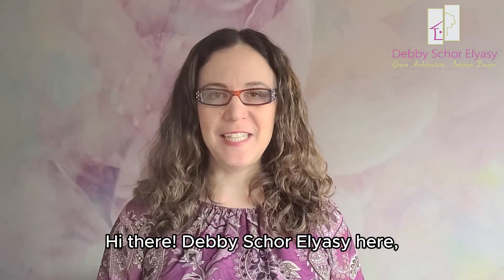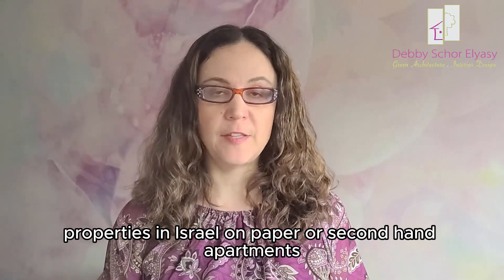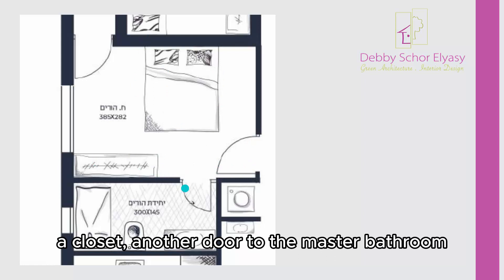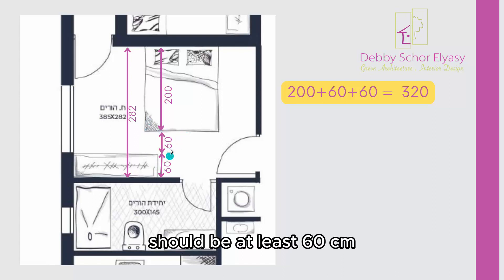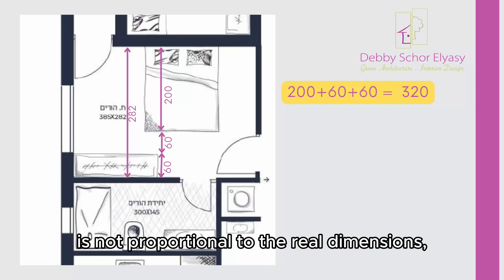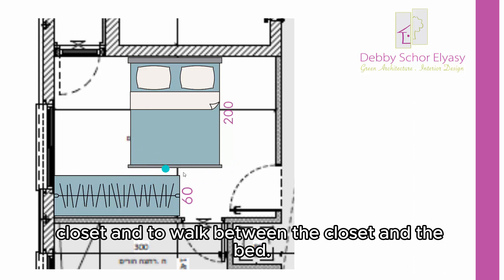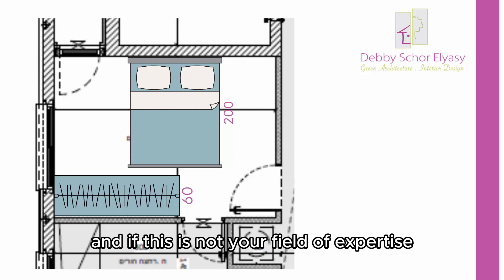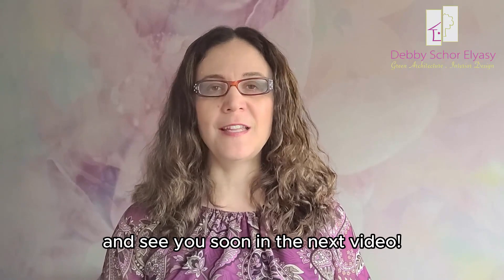Building in Israel | Buying off plan - Check the dimensions on the plan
✨Get your free guide "How to navigate the Israeli property market"

✨This video is about the importance of checking the dimensions on the plan when buying a property in buildings under construction. Debby Schor Elyasy advises to be careful about the dimensions listed on the plans. These plans are often inaccurate and the furniture is not drawn to scale. This can lead to problems once the construction is completed, such as furniture not fitting in the designated spaces.

My name is Debby Schor Elyasy and I am an architect and an interior designer.
I fulfilled my childhood dream and immigrated to Israel in 2004.
My office, founded in 2009, deals with the planning of private homes, luxury apartments, offices, etc., starting from the initial planning stages and moving down to the smallest details, including handling licensing procedures.
In recent years, I have helped dozens of customers from Israel and from abroad successfully plan their homes in Israel.

📧 WHO IS MY AUDIENCE📧
I work with New Olim and people from Abroad who want to renovate or build their homes in Israel safely.

💻WHAT WE WILL TALK ABOUT 💻
We will speak about renovation and building in Israel, I give you tips and tricks based on my experience as an architect in Israel.